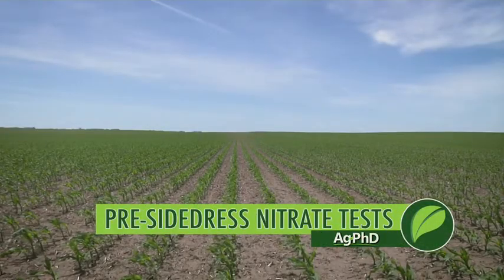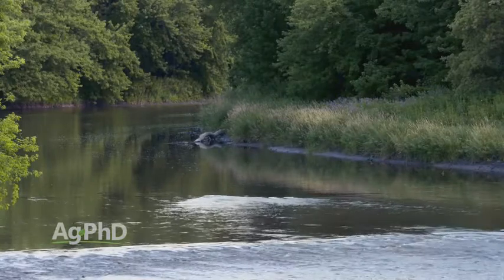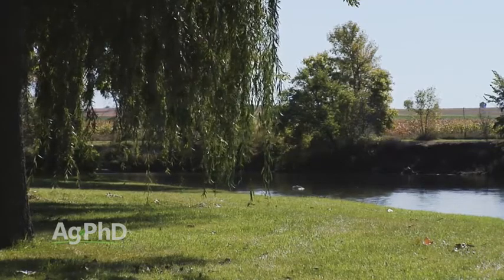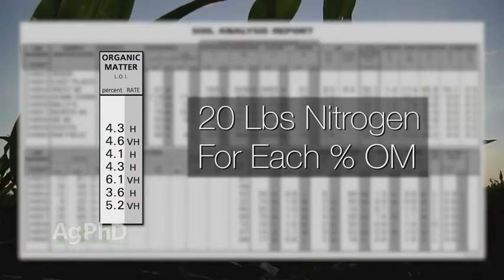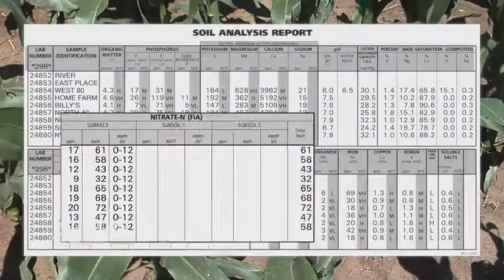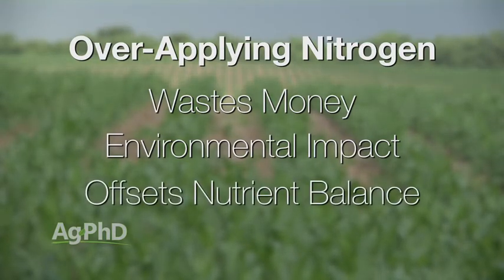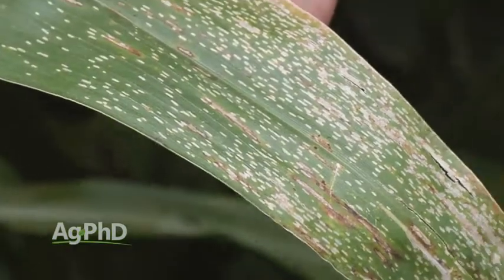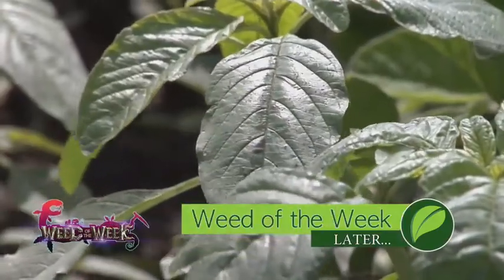Managing Nitrogen In Corn #999 (Air Date 5-28-17)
Don't over-apply nitrogen and waste your money. Learn how to manage your in-season nitrogen levels.